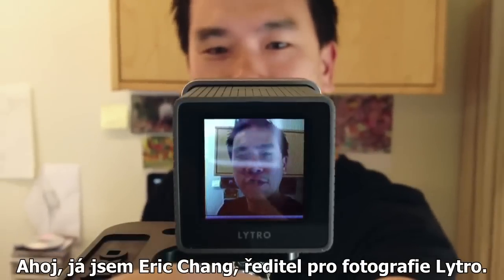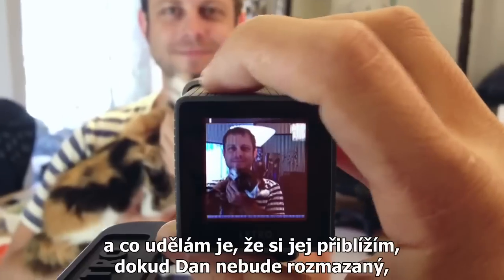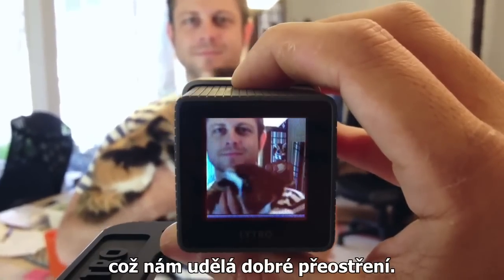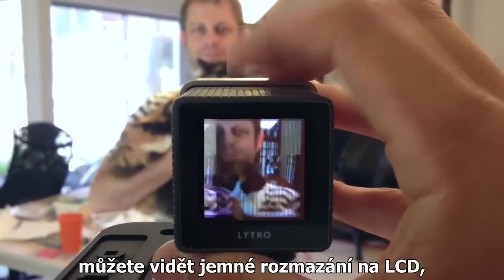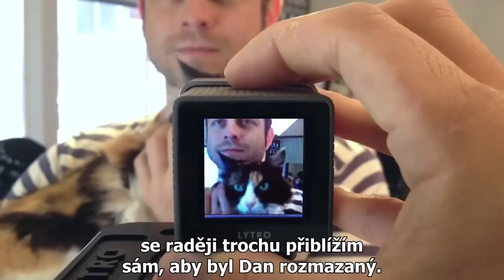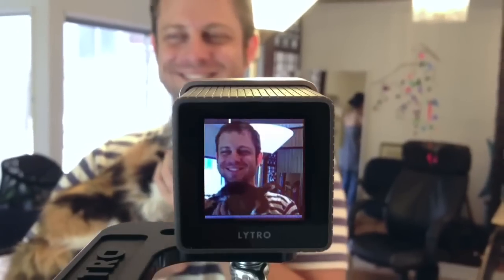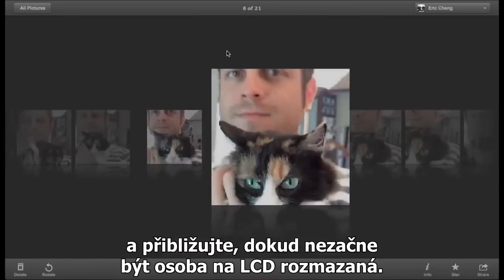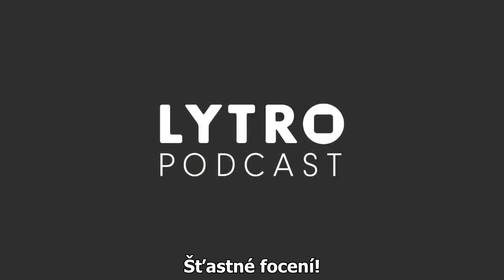How To Take a Light Field Portrait with the Lytro Camera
Revoluční plenoptický fotoaparát s minimalistickým designem. 8× zoom, světelnost f/2 v celém rozsahu zoomu, Wi-Fi. Snímky umožňují zostřování na kterékoliv místo během prohlížení. Koupíte na MALL.CZ a MALL.SK